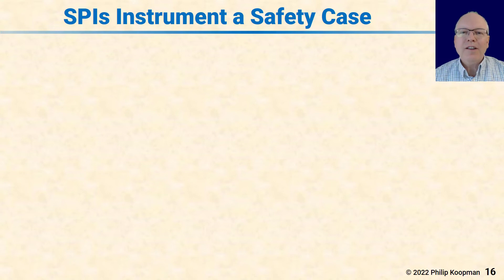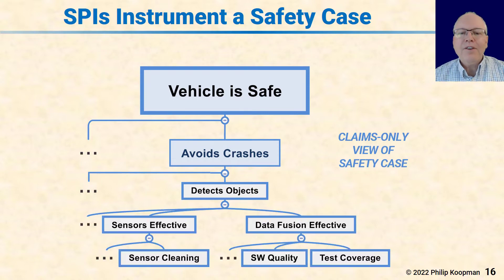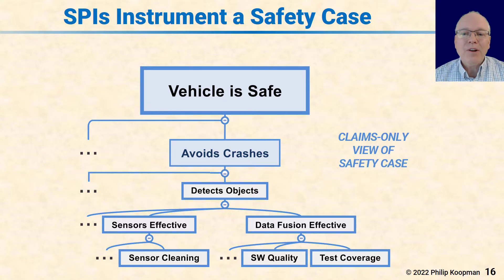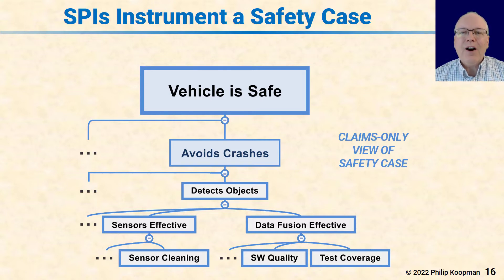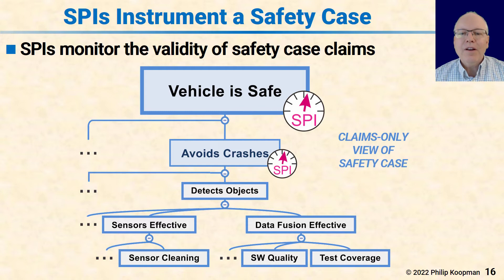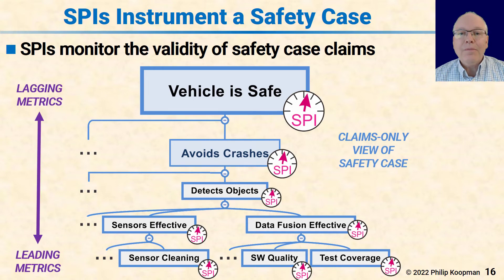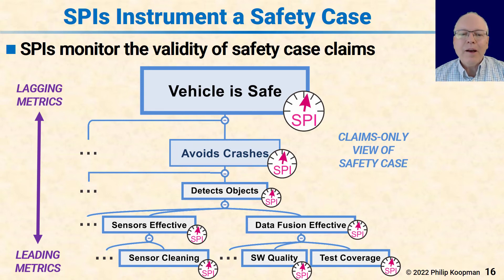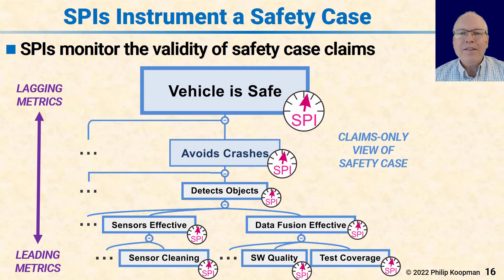L127 16 SPIs Instrument a Safety Case